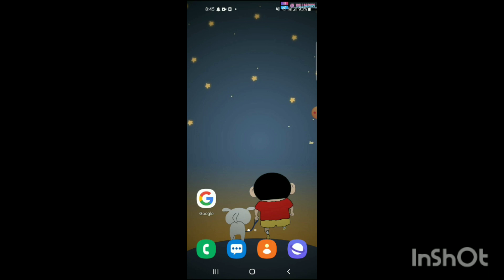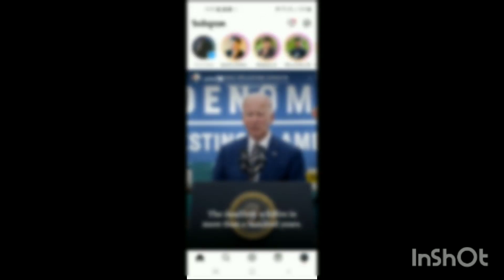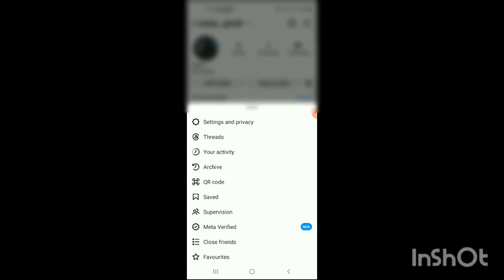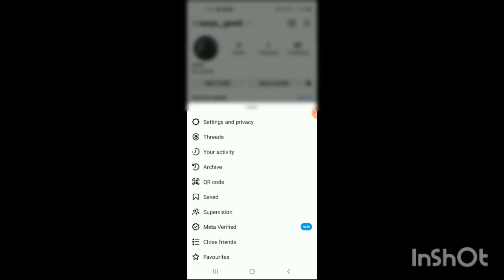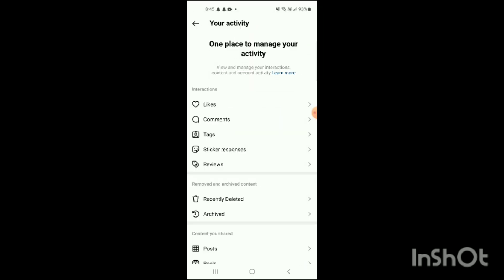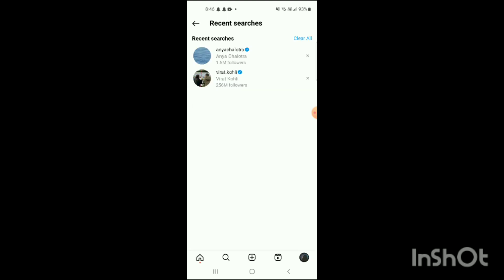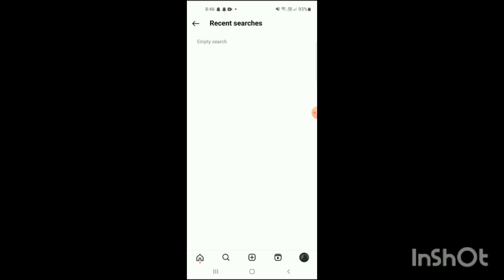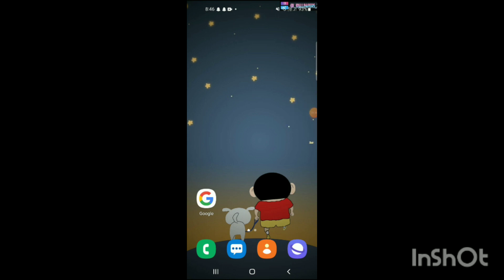How To Remove Suggested For You On Instagram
Tailor Your Feed: How to Remove 'Suggested For You' on Instagram | Customize Your IG Experience!

📌 Distractions on your Instagram feed? Let's declutter! In this tutorial, we're diving deep into Instagram's settings to show you how to remove those 'Suggested For You' recommendations. Curate your Instagram feed for a more personalized experience.

🔔 Did our tutorial help declutter your Instagram feed? Show some love with a LIKE! Have more Instagram customization questions or tips? Drop them in the COMMENTS below.

🌐 Make your social media work for you, not the other way around. Join us in navigating the ever-evolving world of Instagram.